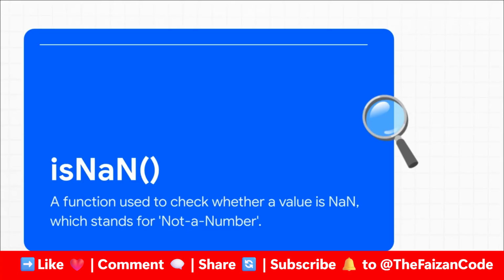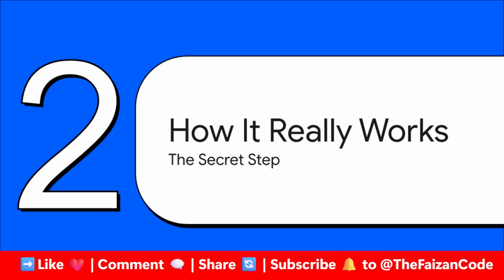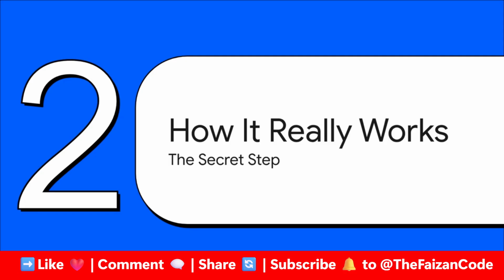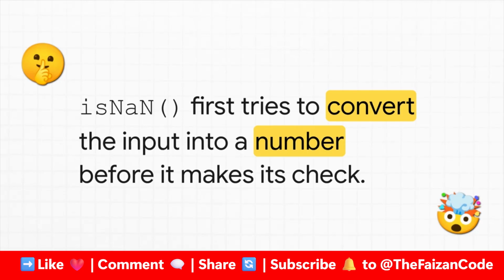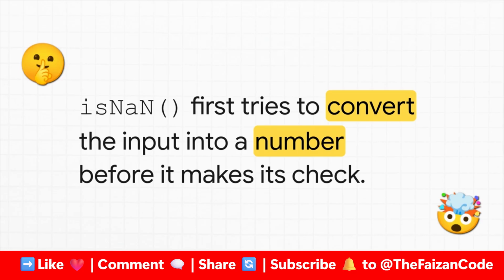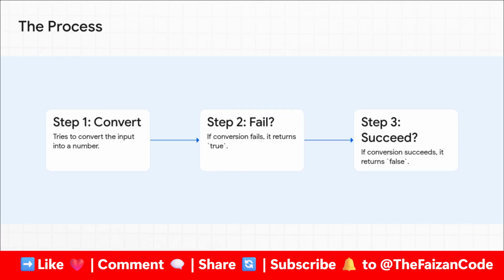What is the use of isNaN() in JavaScript? | JS Interview Question Explained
💡 Struggling to understand isNaN() in JavaScript?
You’re not alone! This deceptively simple function often confuses developers, yet mastering it is key for writing bug-free code, validating input, and acing JavaScript interviews.

In this video, we break down isNaN() (Is Not a Number) in a clear and practical way.

You’ll learn:
✅ What isNaN() does and why it exists
✅ The hidden type conversion step that changes everything
✅ Real coding examples that show how it works in action
✅ How to prevent unexpected NaN results in your calculations
✅ Why understanding this function demonstrates deep JavaScript knowledge in interviews

On the surface, isNaN() seems simple—it checks if a value is not a number. But here’s the secret sauce: JavaScript first tries to coerce or convert your input into a number. If the conversion fails, the function returns true. If it succeeds, it returns false.

We walk you through three classic examples:
1️⃣ Passing a string like "hello" → conversion fails → returns true
2️⃣ Passing a string "123" → converts successfully → returns false
3️⃣ Passing a number 45 → already a number → returns false

Understanding this hidden step is crucial. Not only does it make you a better debugger, but it also helps you write stronger, more reliable applications. And in interviews, explaining this correctly shows you truly understand JavaScript type coercion and core concepts, impressing hiring managers.

Whether you’re building production apps or preparing for coding interviews, mastering isNaN() will give you a major edge. Let’s demystify this function and see it in action!